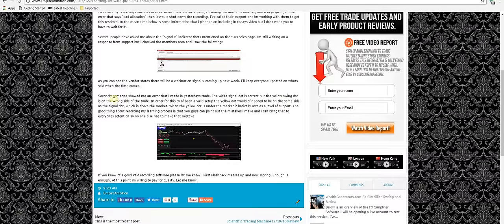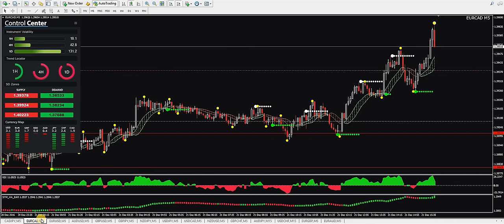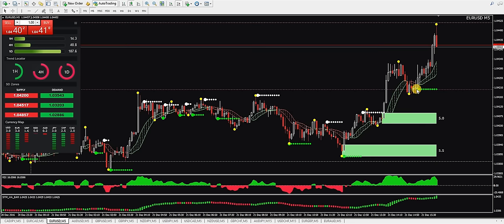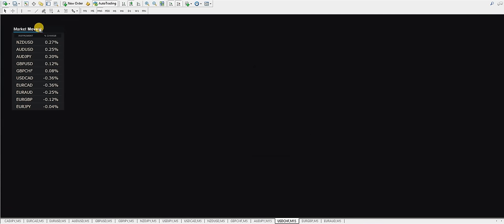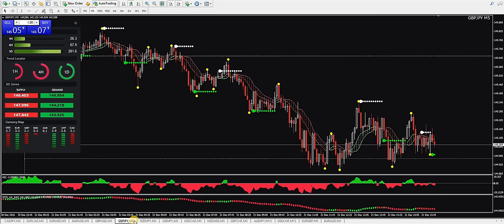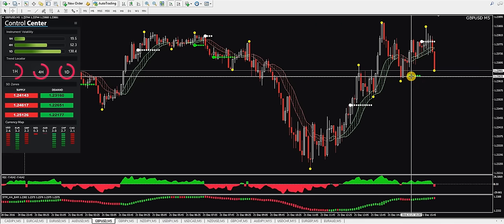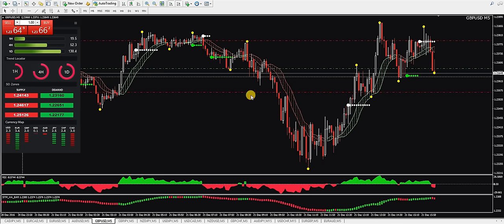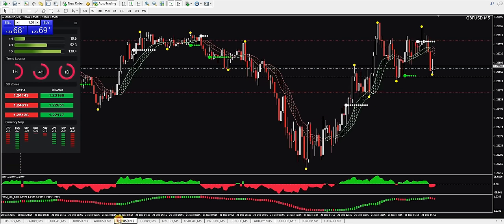Scientific Trading Machine 12/21/16 Trading Review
($250 off details are below) Thanks for viewing todays Scientific Trading Machine review. We were able to catch a trade pretty early on that looked good but it ended up taking me out for a loss. In this video i went over several updates including new info on "signal X" and a few other things. I'm not too worried about taking losses right now as apparently signal x hasnt been introduced yet and thats, according to the sales page, supposed to be a game changer so my focus right now is being able to spot trades that meet the proper criteria.

For now we'll continue trading the system and incorporating the new additions each week and hopefully this will all lead up to a well rounded and profitable method. I recommend we withhold judgement until we get a full picture of things.

*250 OFF DETAILS*

3. Your new price will be $750 instead of $997. As always thanks for supporting EmpireAmbition.com

scientifictradingmachine review,
scientific trading machine review,
scientifictradingmachine testing,
scientific trading machine testing,
scientifictradingmachine trades,
scientific trading machine trades,
testing scientifictradingmachine,
testing scientific trading machine,
review of scientifictradingmachine,
review of scientific trading machine,
scientific trading machine,
scientifictradingmachine bonus,
scientific trading machine bonus,
scientifictradingmachine scam,
scientific trading machine scam,